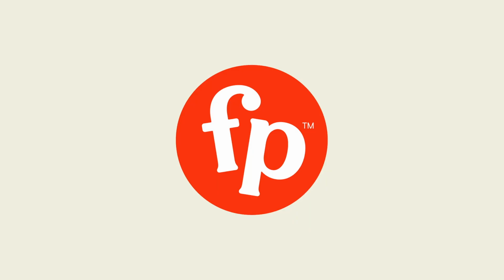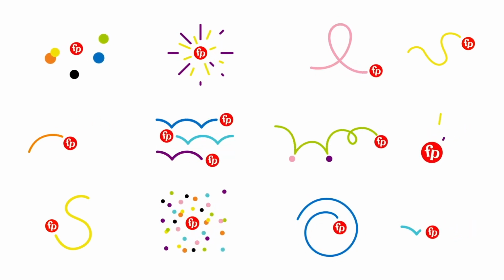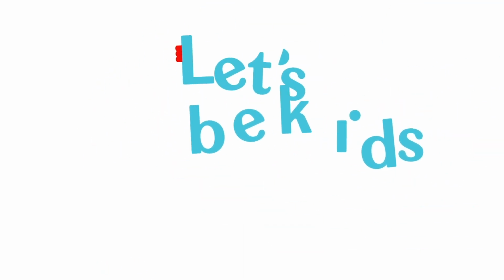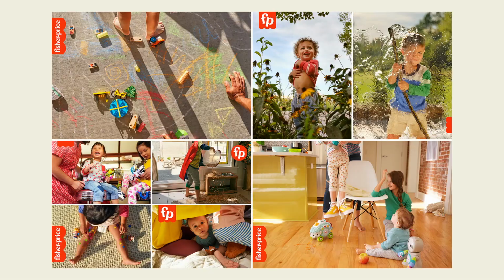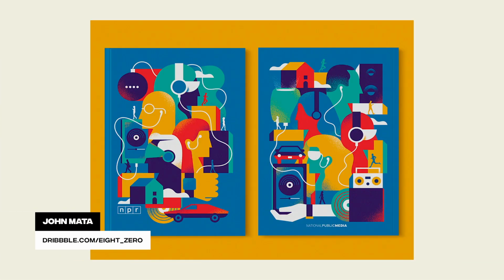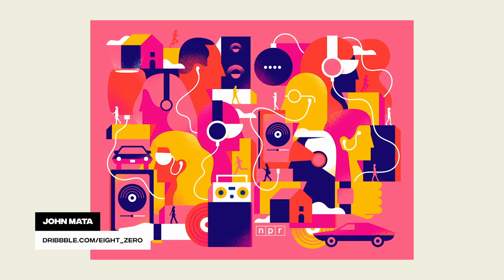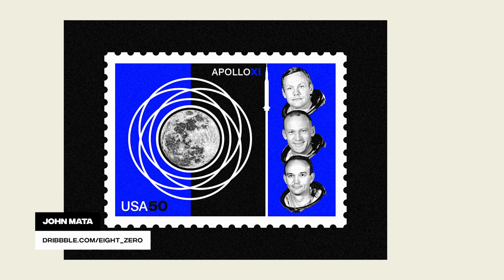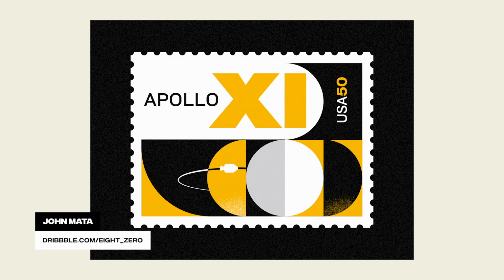The Design Show #1: Fisher-Price rebrand, best design events of 2020 & who to follow this week.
This week’s show covers the Fisher-Price rebrand by Pentagram and where you can find out about all the best Design and UX events and conferences happenings hear you.